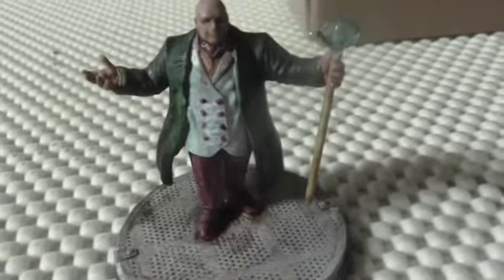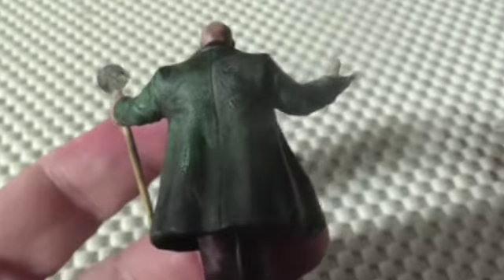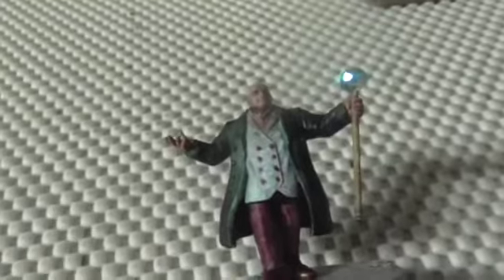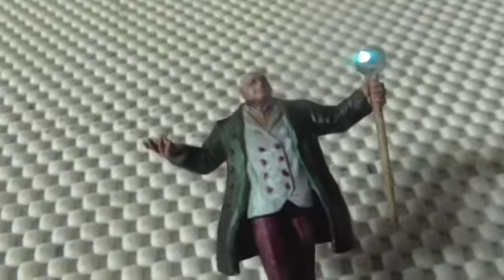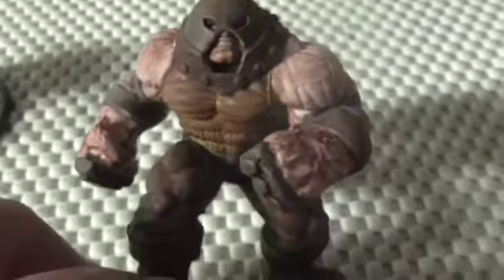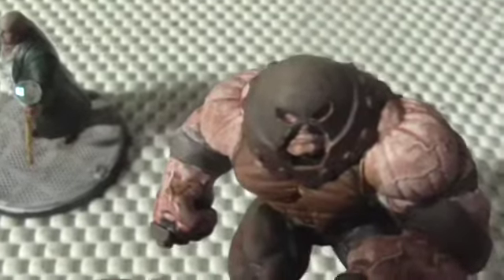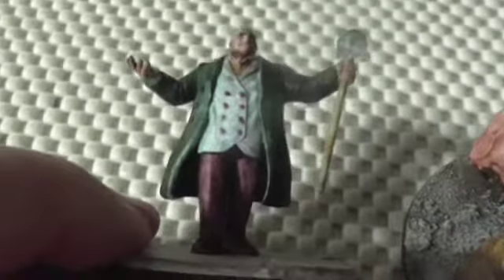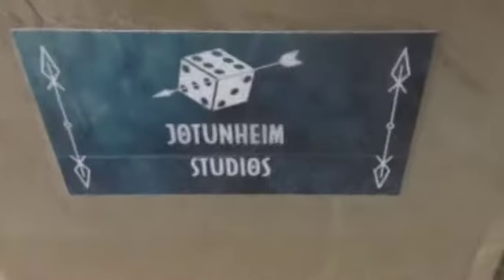Marvel Crisis Protocol Kingpin and Juggernaut Painted with Contrast Paints and a Walking Stick Gem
These are alternative 3d resin printed sculpts of the Kingpin and Juggo. These were painted soley with Contrast Pants. The topper on the Kingpin's walking stick is a shiny bead.  See it sparkle Very Whimsical.
The figs can be had from Jotenheim Studios on etsy.  Here is a liink: